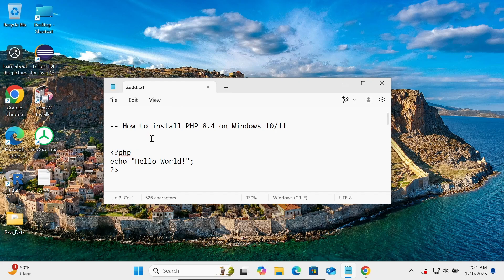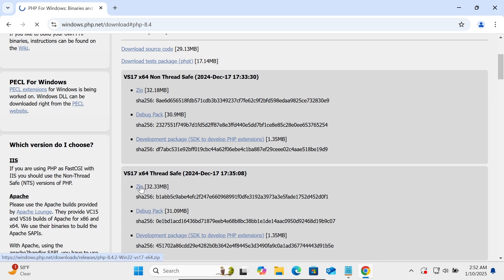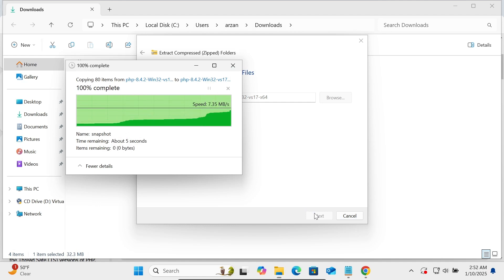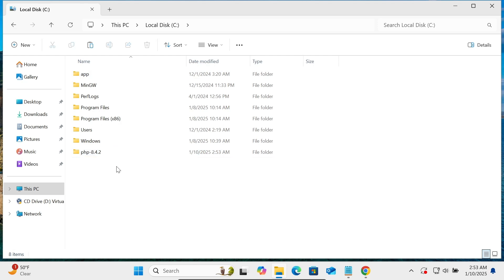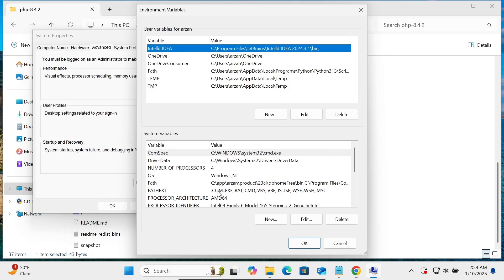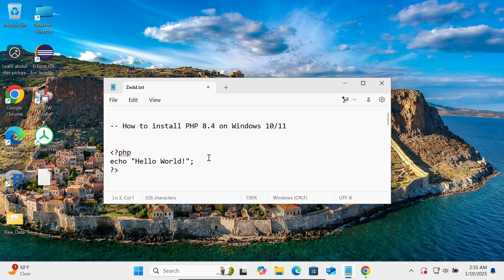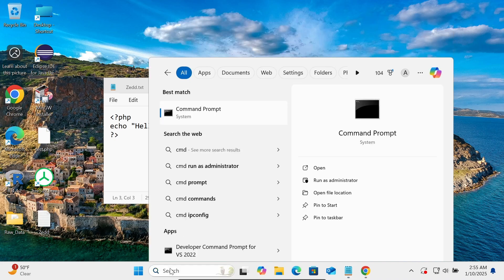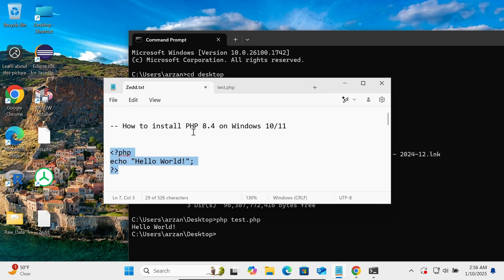How to install PHP 8.4 on Windows 11